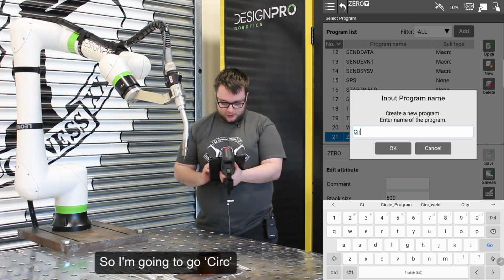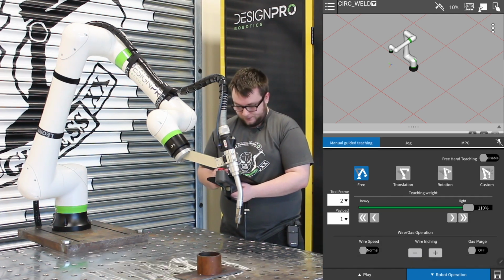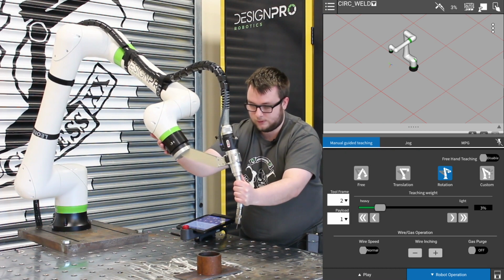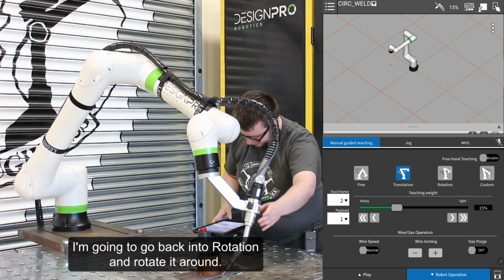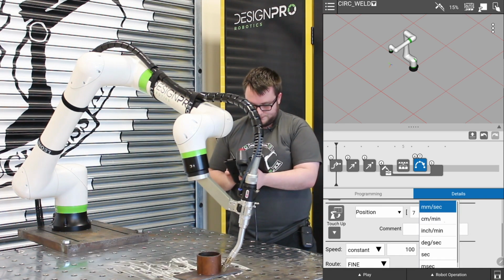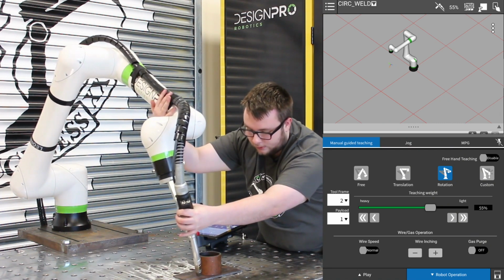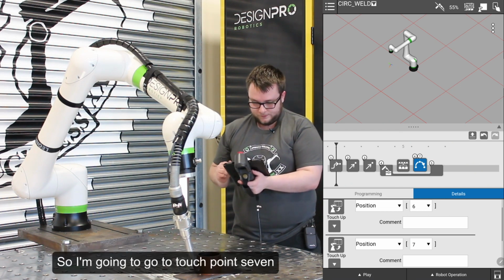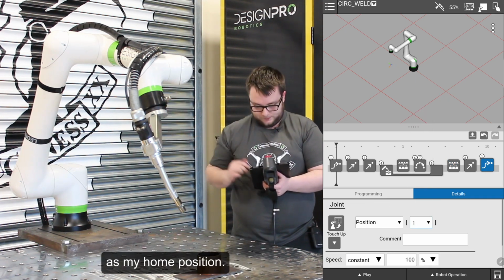6. HOW TO PROGRAM A COBOT FOR A CIRCULAR WELD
Outlining the steps on how to program a FANUC CRX 10i/L cobot for a circular weld.